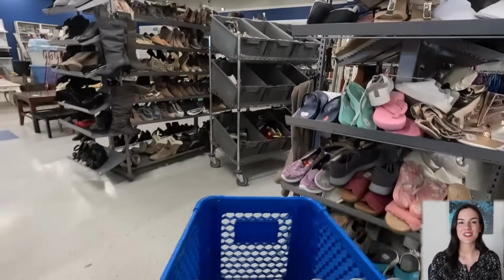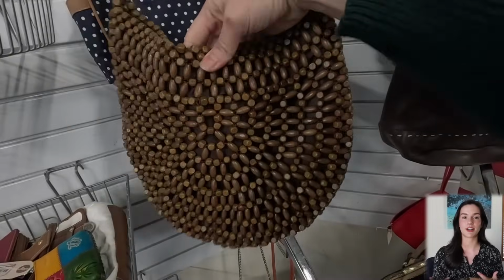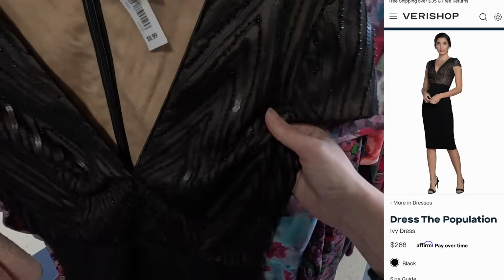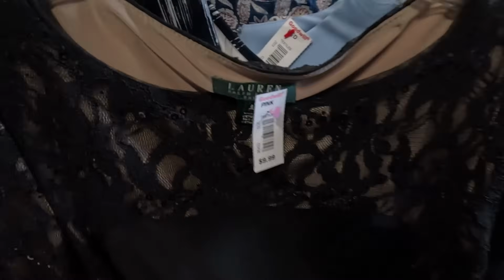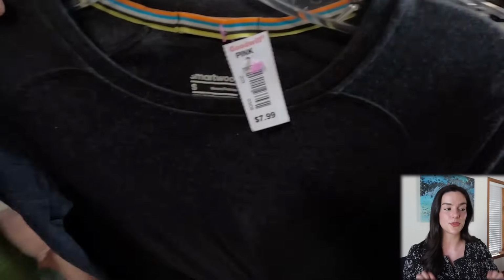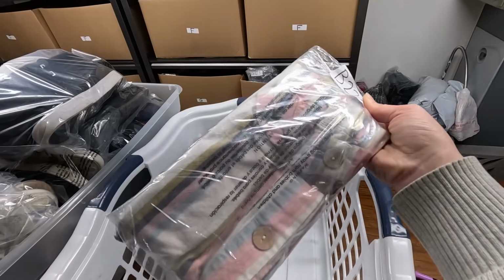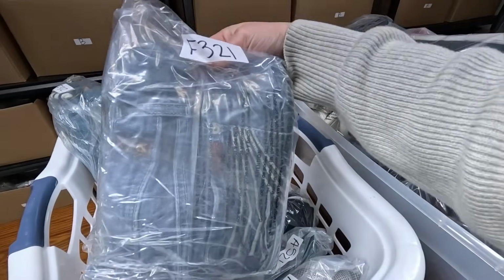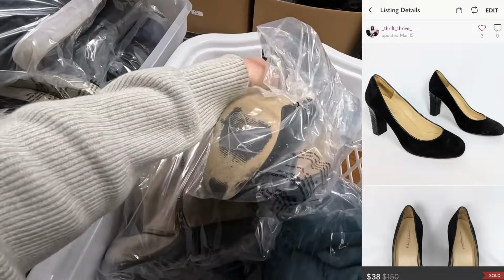When a Quick Thrift Trip Turns into a $2,000 HAUL! THRIFT WITH ME to Find Items to SELL ONLINE!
Every piece is thoughtfully hand-selected, and every items is one of a kind so once they’re gone, they’re gone. Thank you so much for supporting my small business!